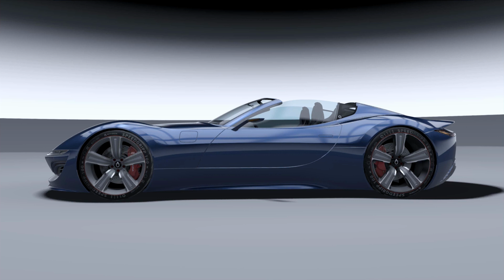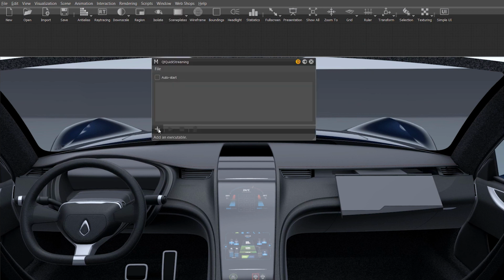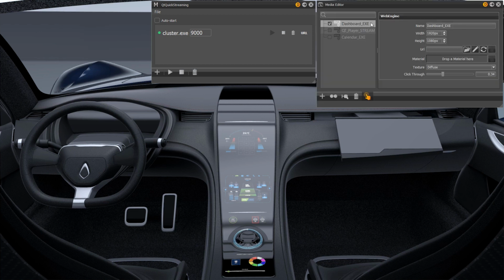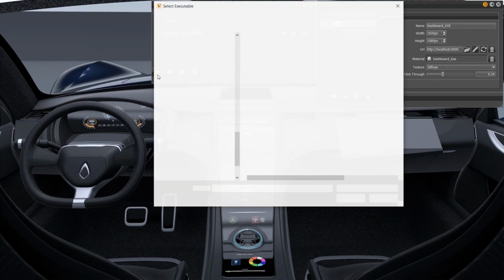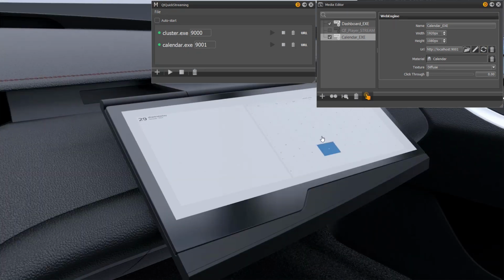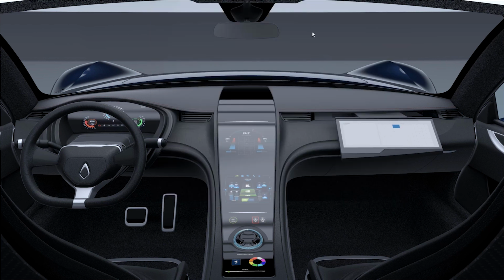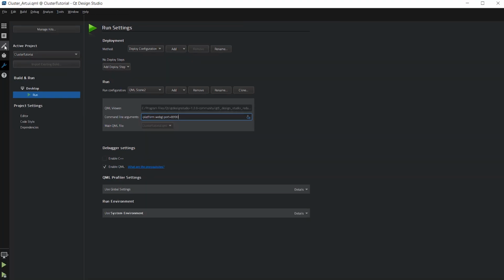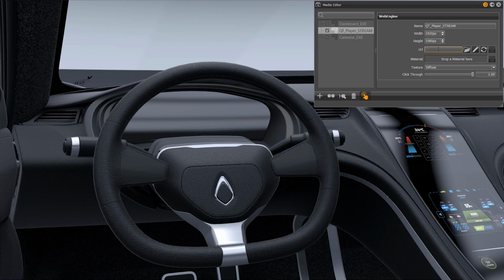VRED What's New 2020.2 QT Quick Streaming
In Autodesk® VRED™ 2020.2 we have added the support to stream QT content directly into the VRED  scene.
See here how it works.